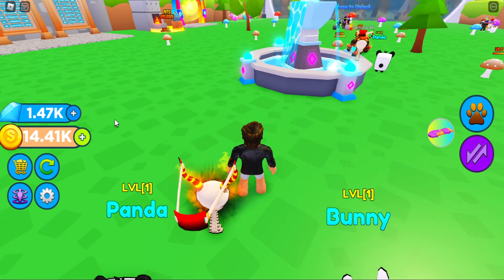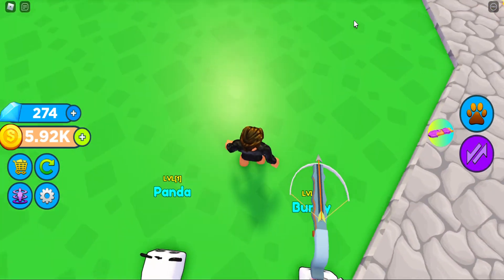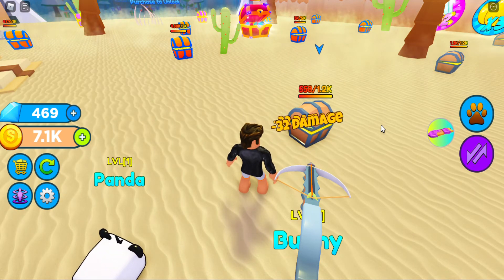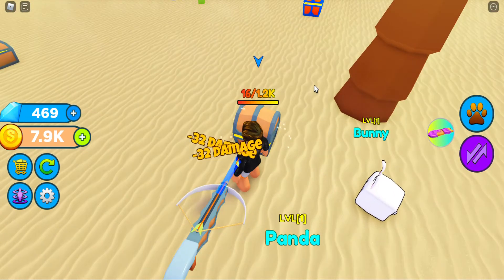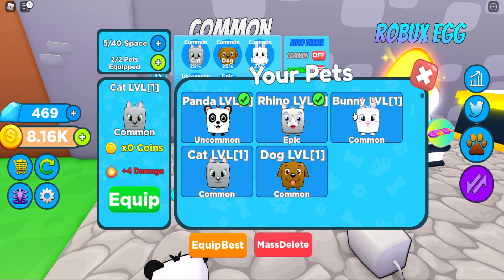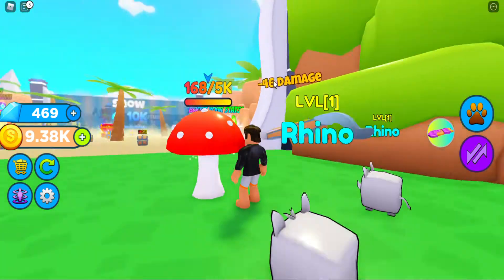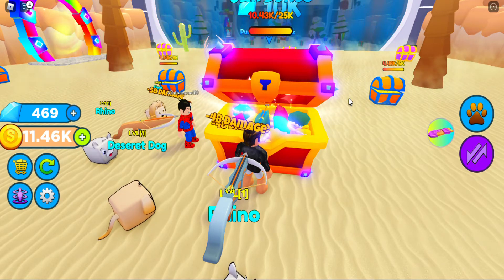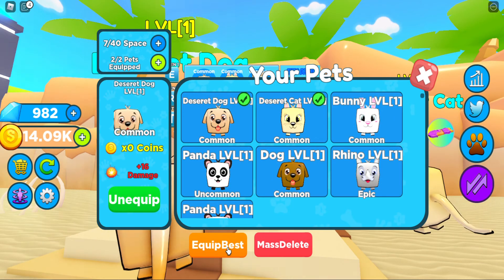I got to the desert world in attack simulator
I will try to make my next video with Pizza